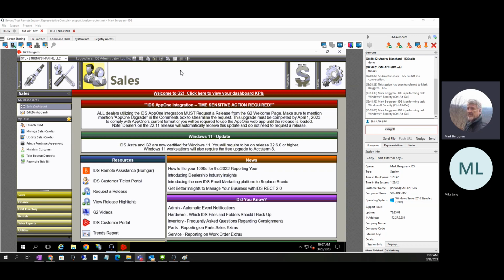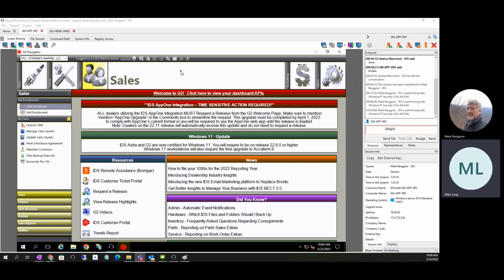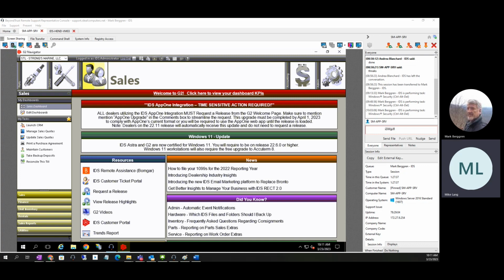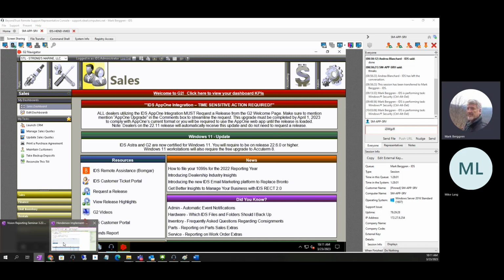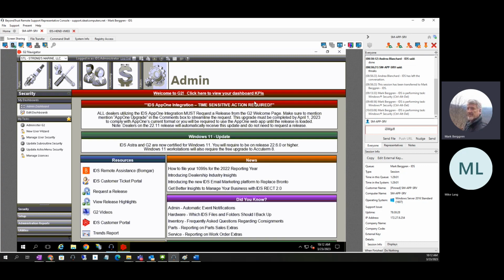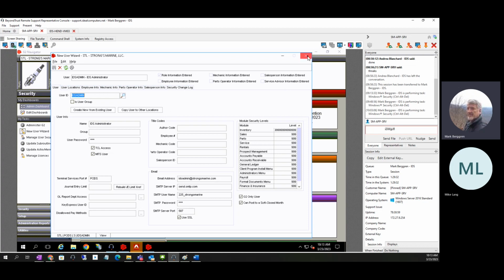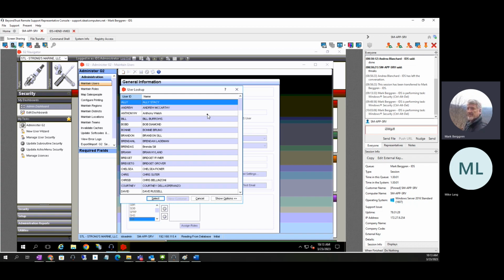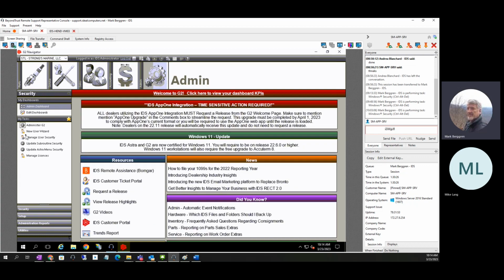Strongs Marine Admin Training 20230323 100655 Meeting Recording